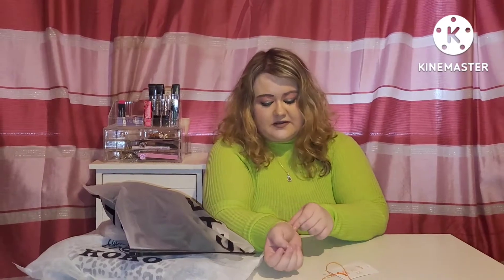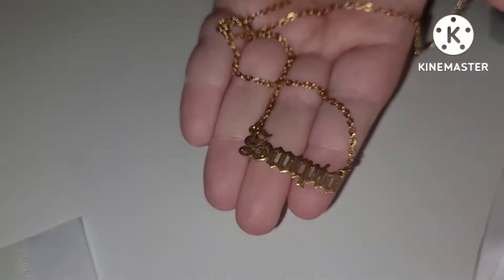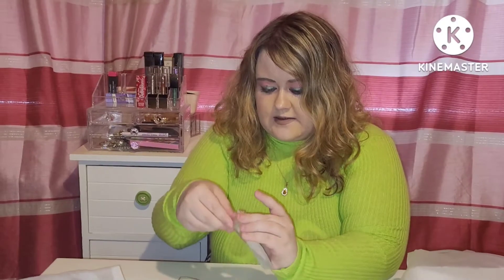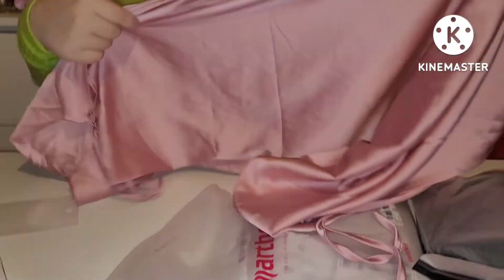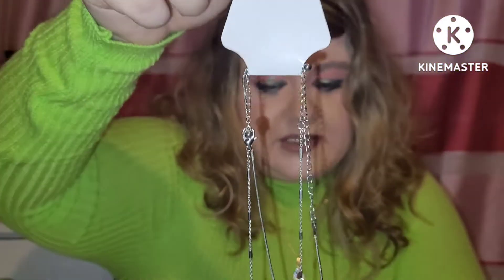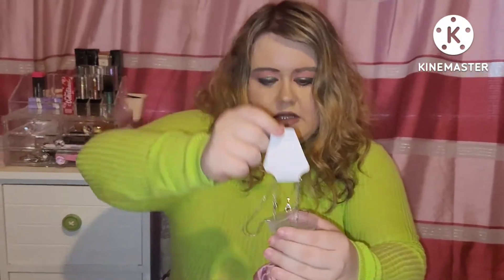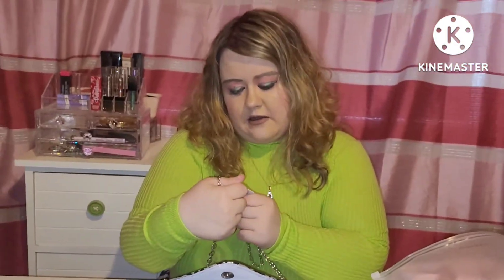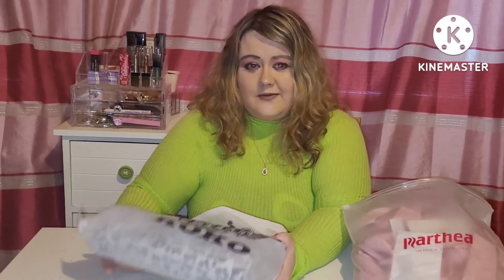Vavavoom, Shein & AliExpress Haul!